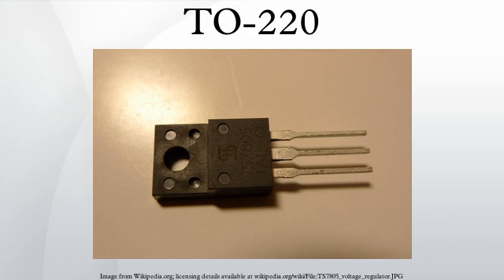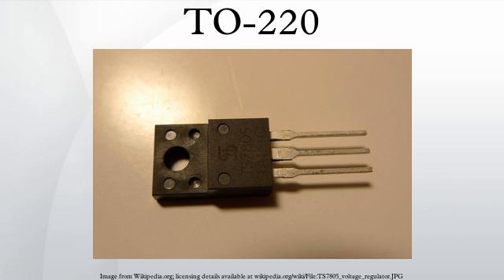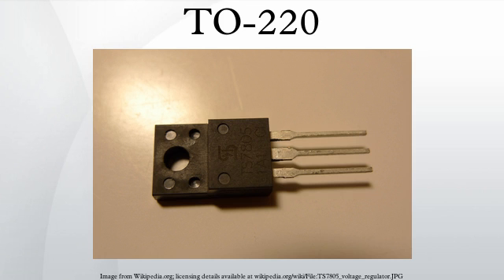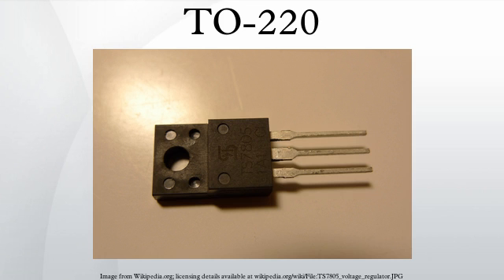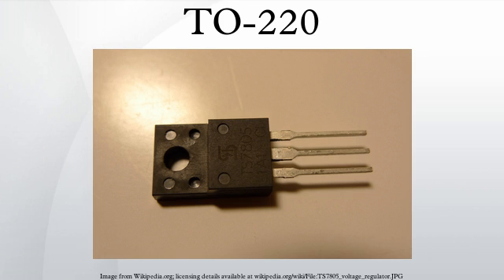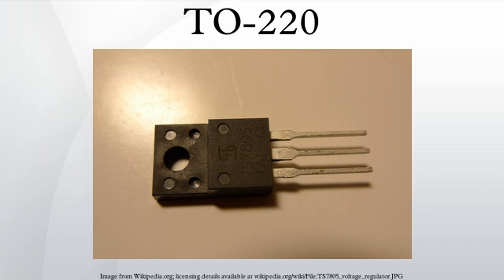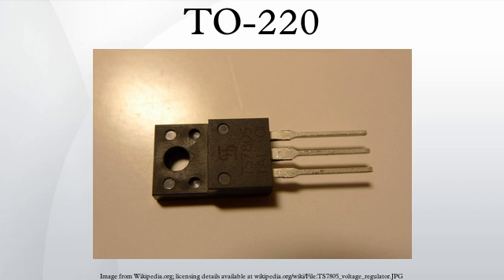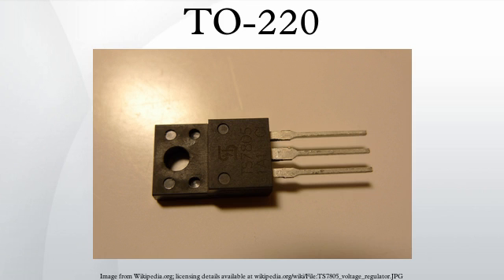TO-220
The TO-220 is a style of electronic component package, commonly used for discrete semiconductors as transistors and silicon-controlled rectifiers, as well as integrated circuits. The "TO" designation stands for "transistor outline". TO-220 packages have three leads. Similar packages with two, four, five or seven leads are also manufactured. A notable characteristic is a metal tab with a hole, used in mounting the case to a heatsink. Components made in TO-220 packages can dissipate more heat than those constructed in TO-92 cases.